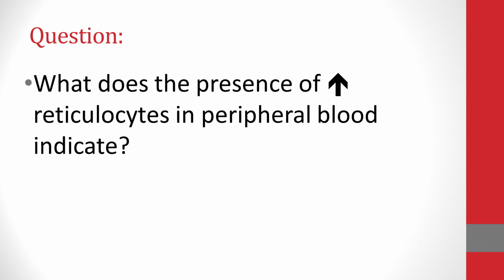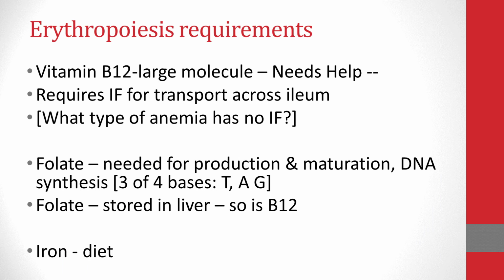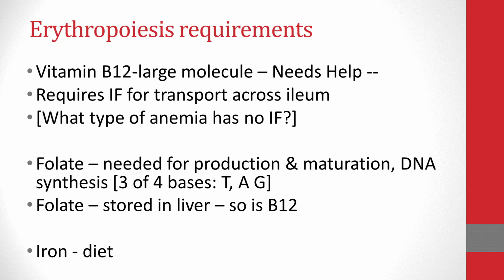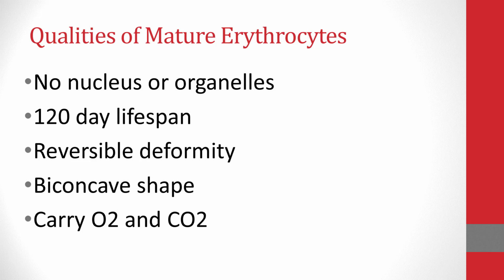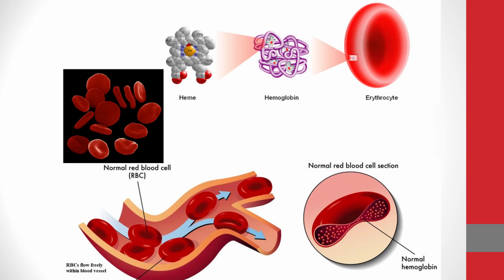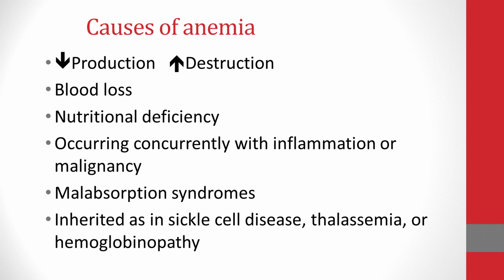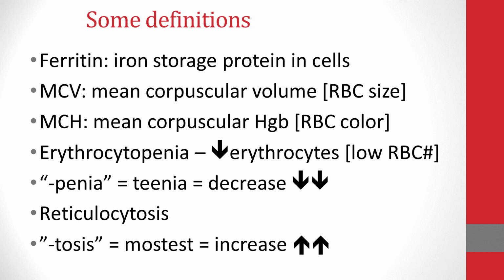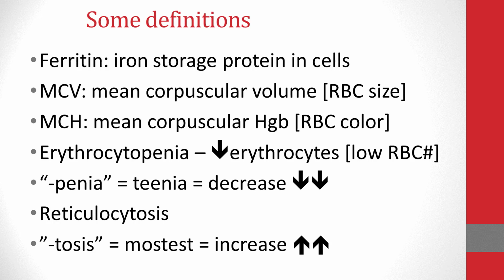Anemia #2 -Erythropoiesis.Definitions 1.28.20